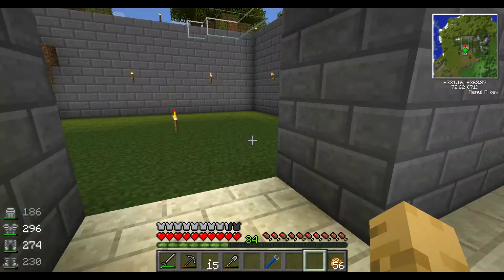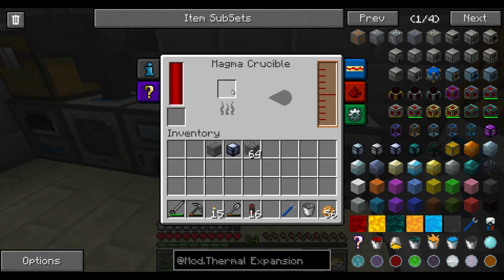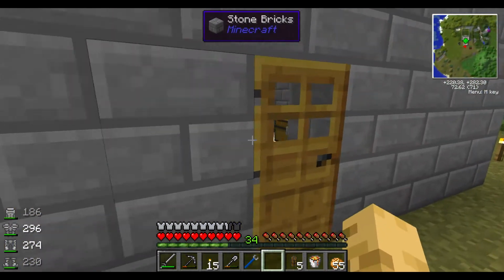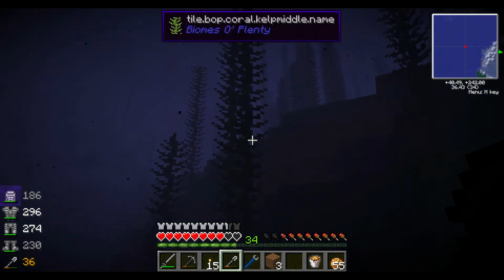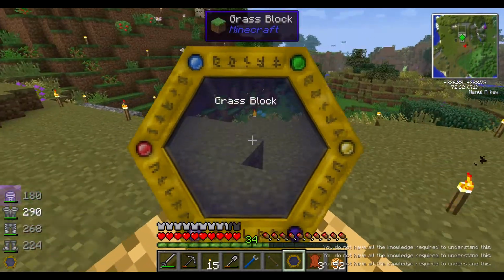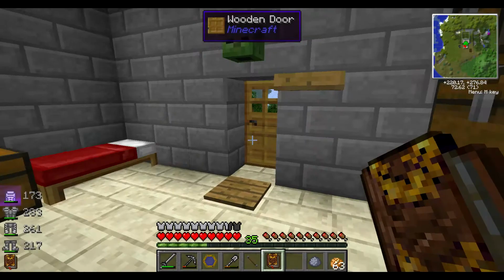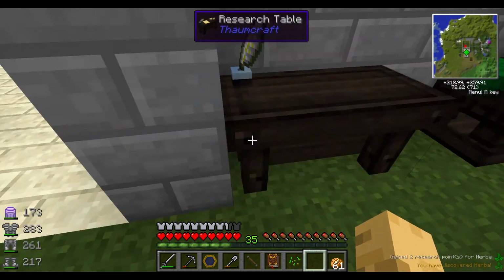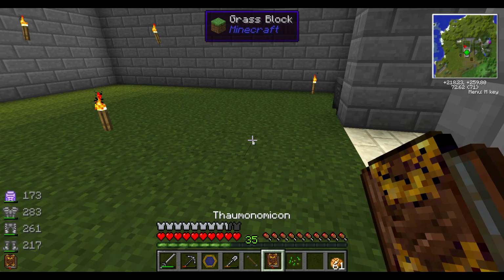Minecraft FTB Horizons - Thaumcraft Basics - S3E8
Oh, oh, oh, it's magic...